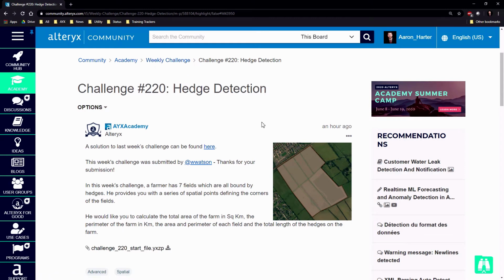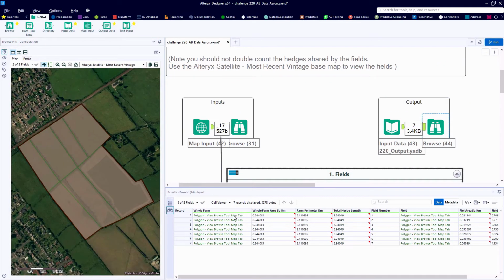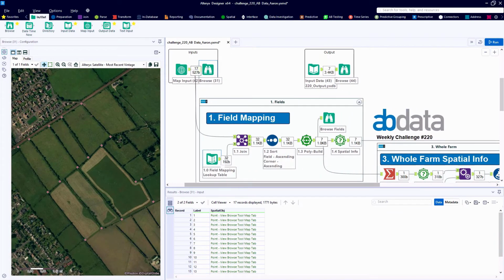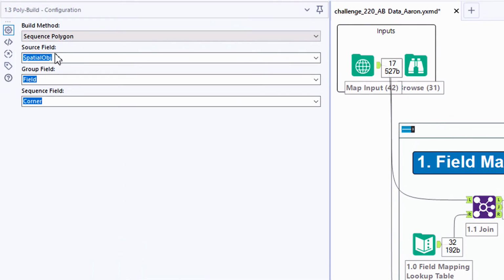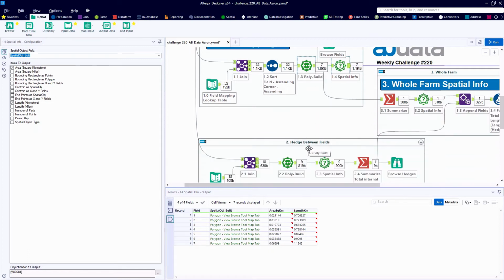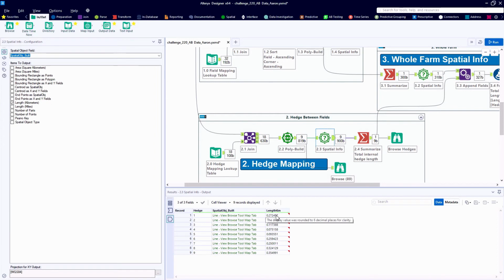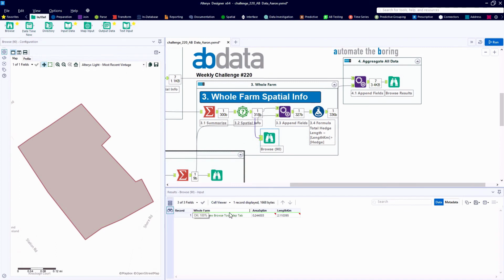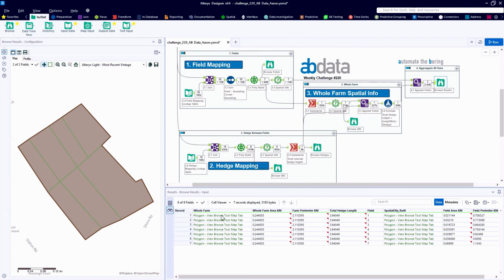Alteryx Weekly Challenge #220 - AB Data Consulting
In this week's challenge, a farmer has 7 fields which are all bound by hedges. He provides you with a series of spatial points defining the corners of the fields.

 He would like you to calculate the total area of the farm in Sq Km, the perimeter of the farm in Km, the area and perimeter of each field and the total length of the hedges on the farm.